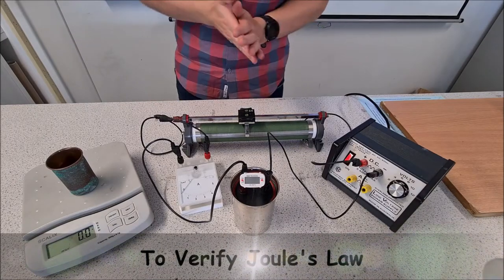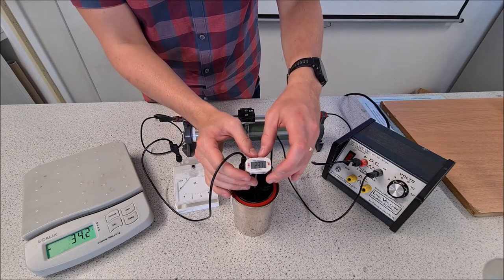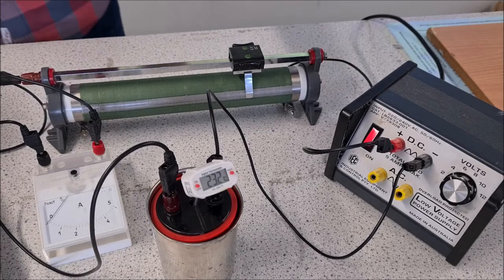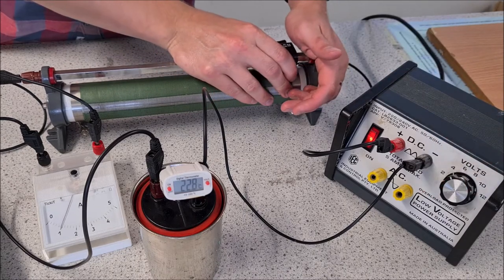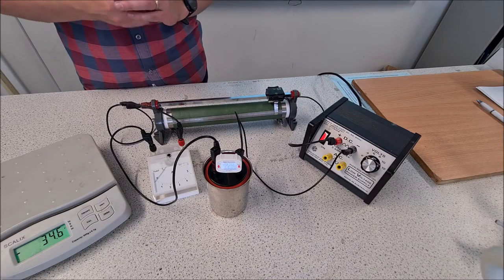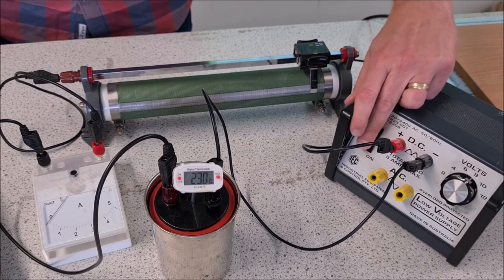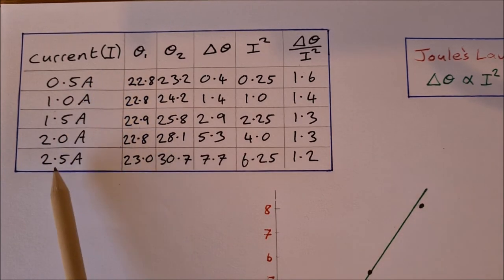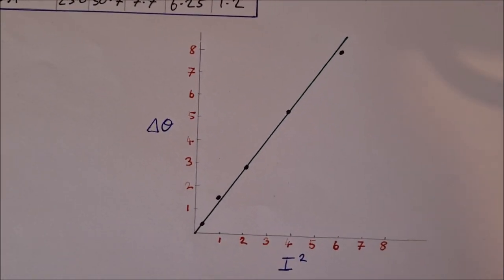To Verify Joule's Law in the Lab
In this video I show you the experimental set up of how to verify Joule's Law in the lab including analysis of the results and drawing of the graph.